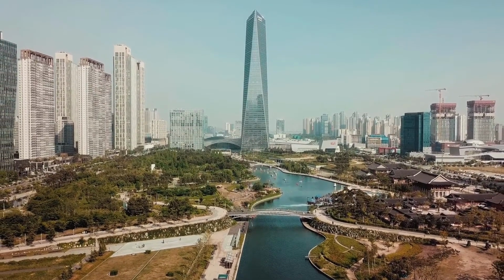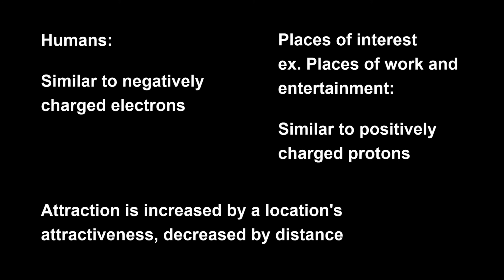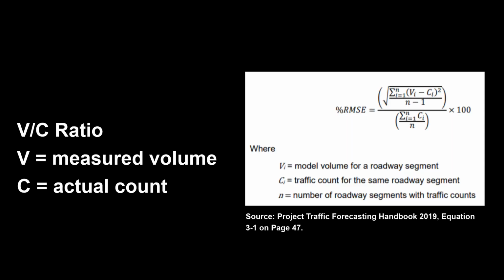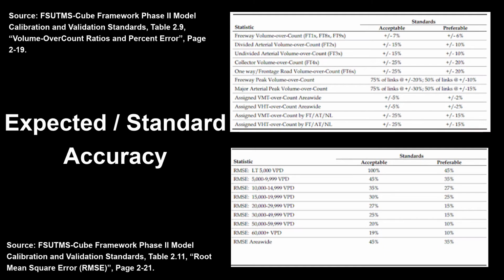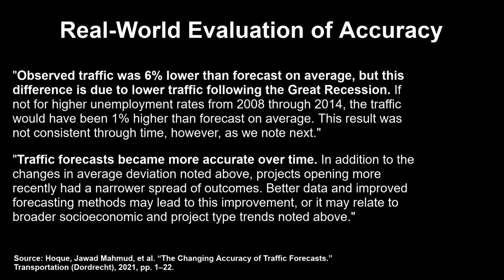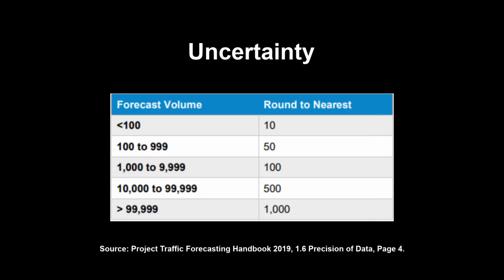Draft - Traffic Forecasting